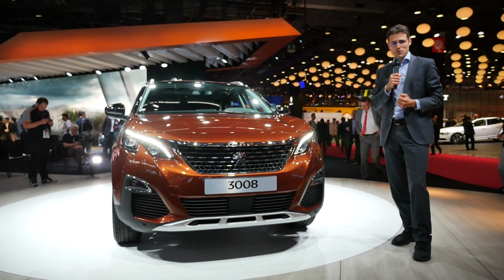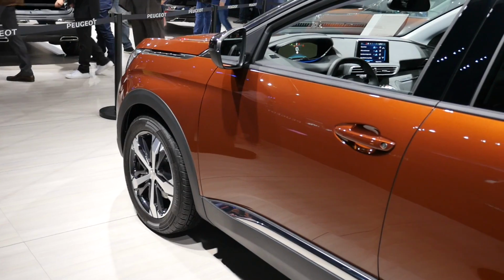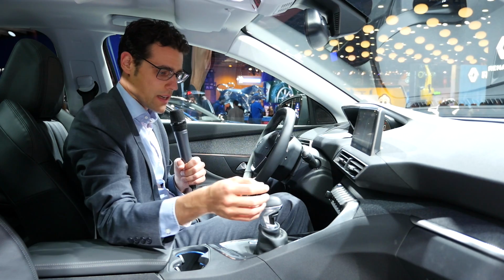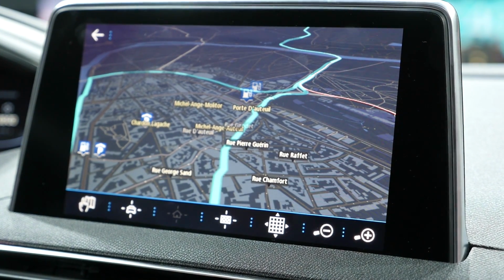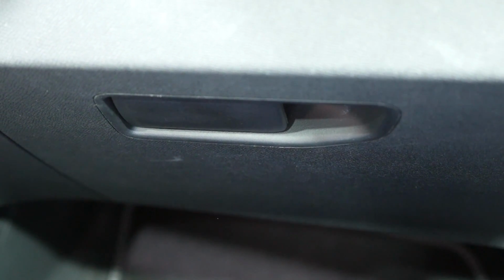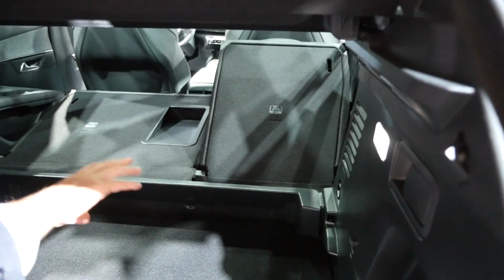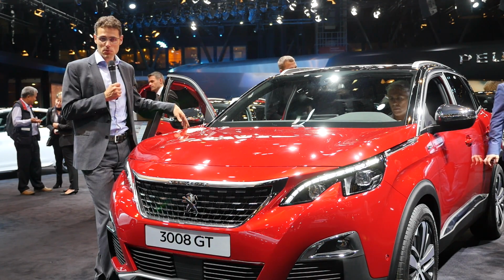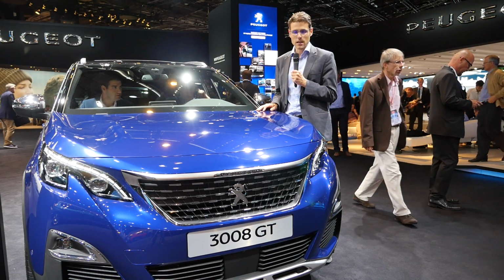All-new Peugeot 3008 Exterior/Interior preview SUV 2017 neu - Autogefühl